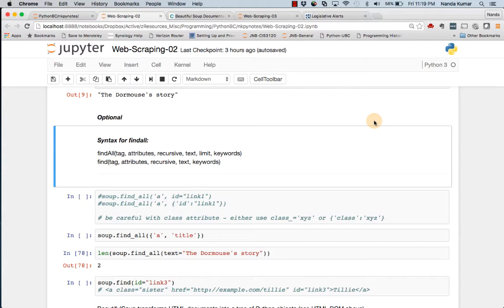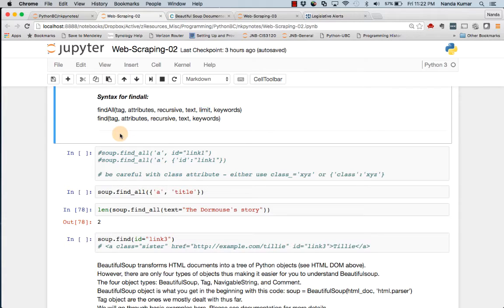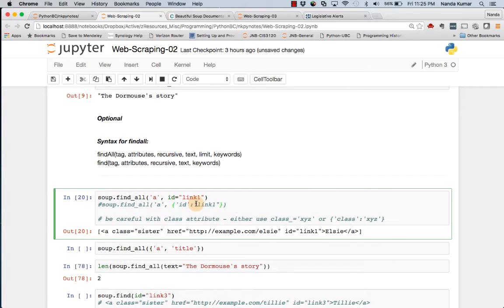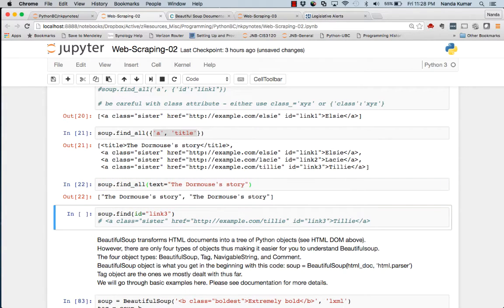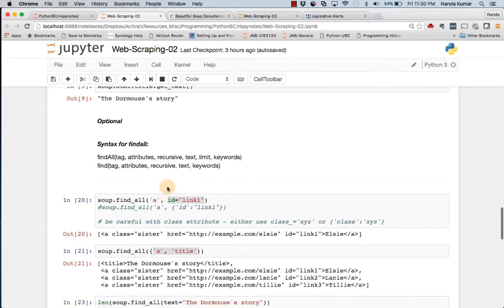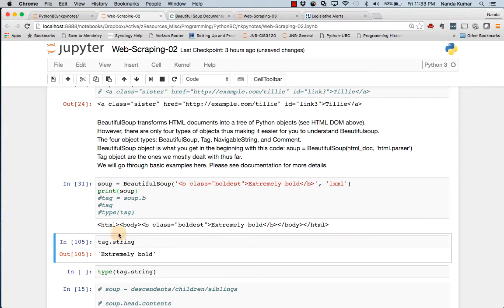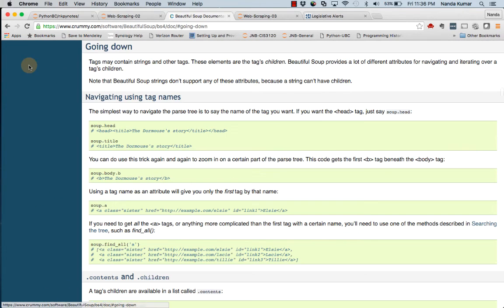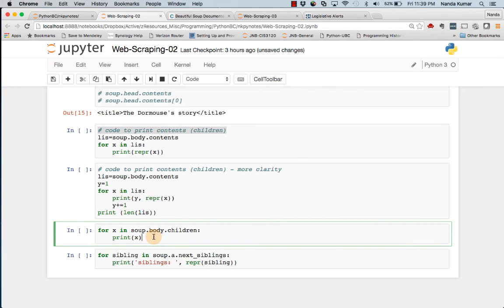Data Prep Using Python - Part 2B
Beautiful Soup